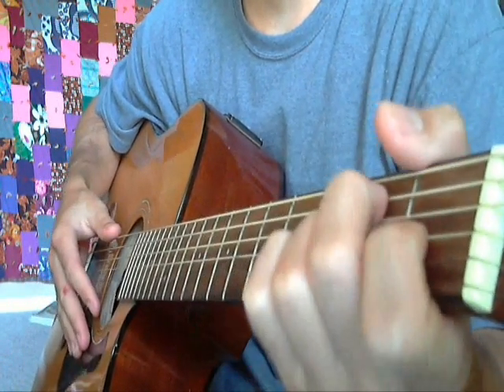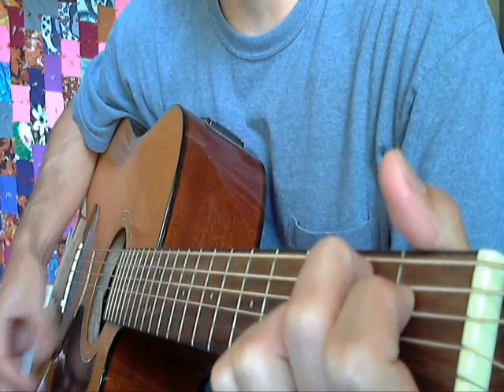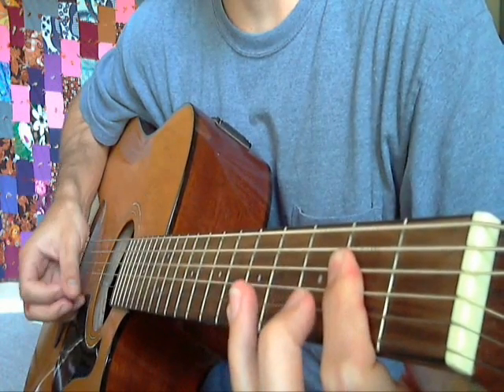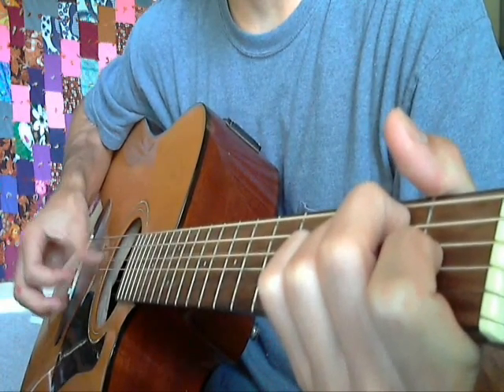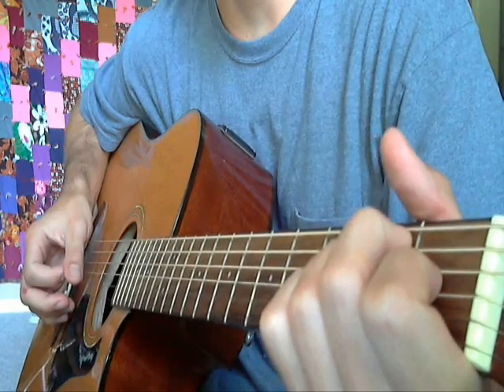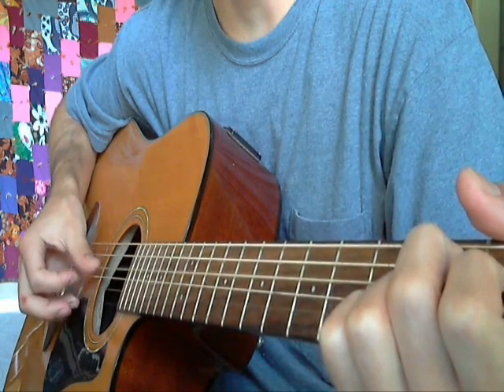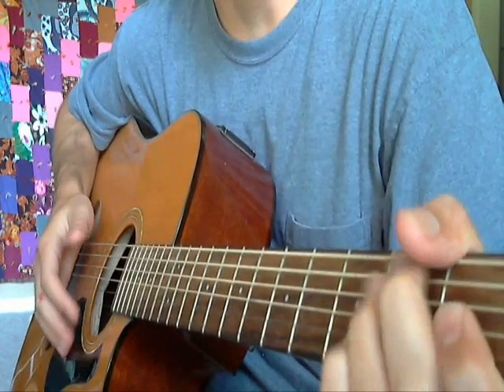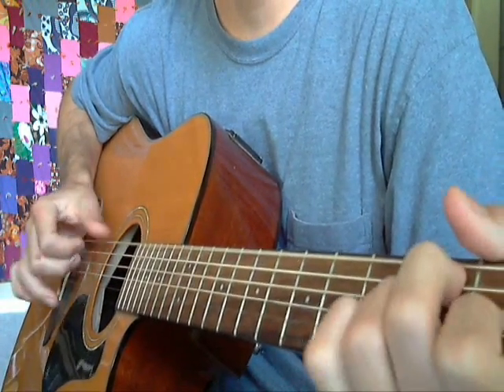Acoustic Guitar Lesson - "Avalon Blues" Mississippi John Hurt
Step by step guitar lesson on how to play "Avalon Blues"